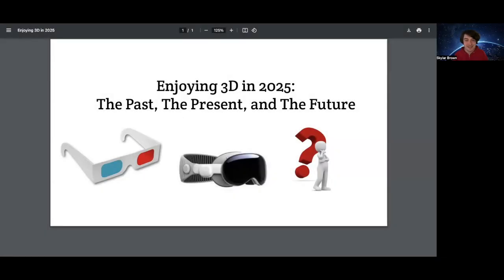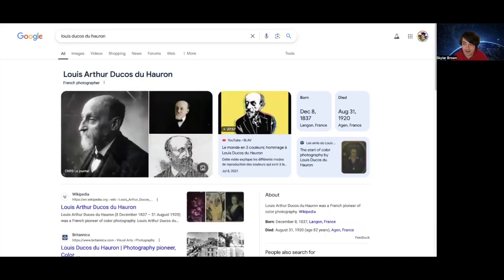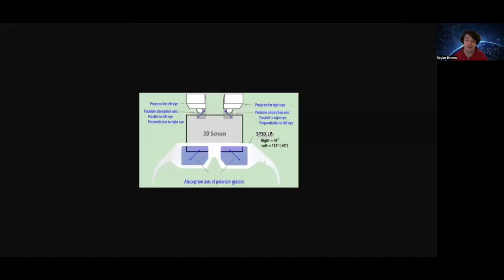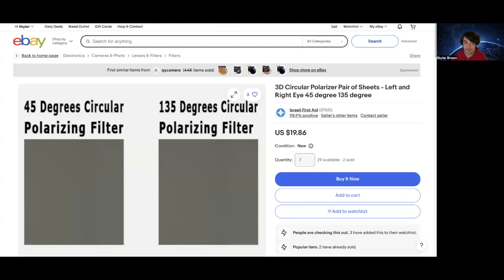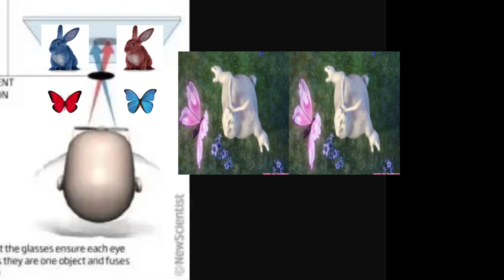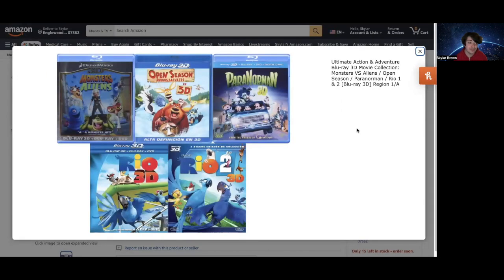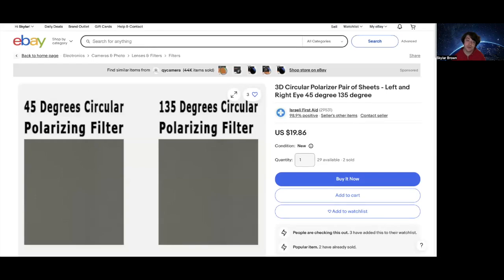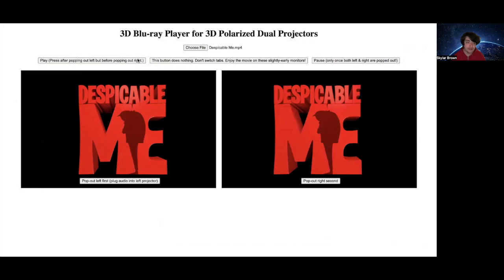Enjoying 3D in 2025: The Past, the Present, and the Future